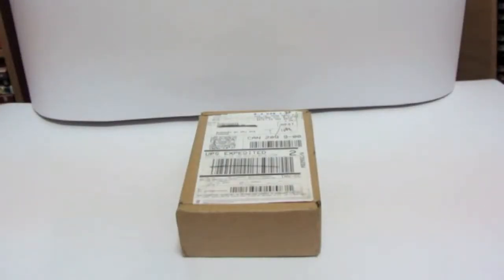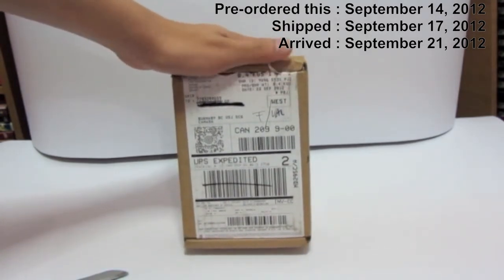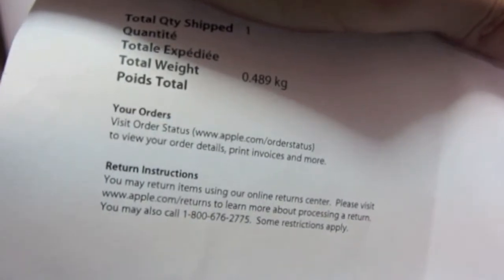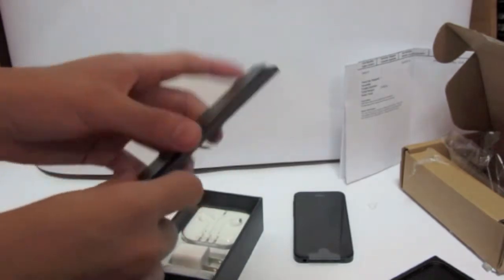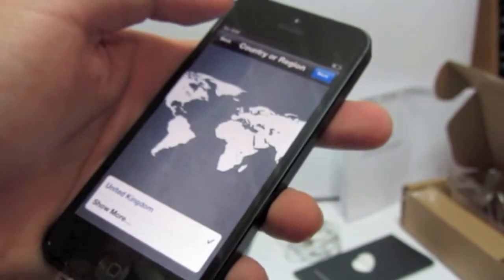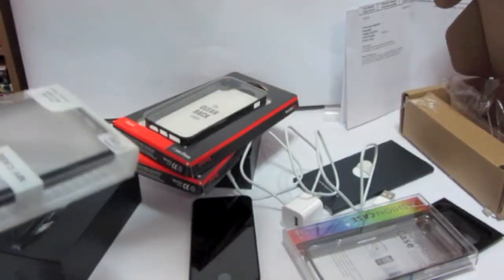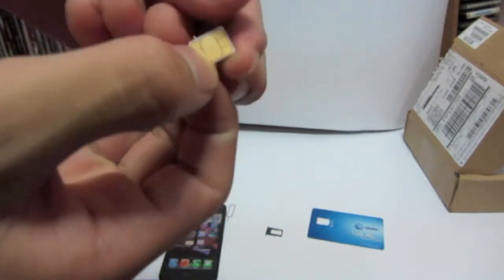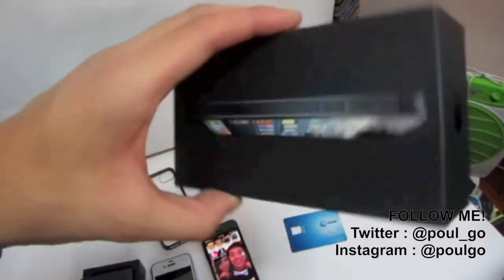iPhone 5 Unboxing - Philippines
One of the first unboxing of the new iPhone 5 on YouTube. This is the unlocked version, 32 GB model.

Globe informed me that iPhone 5's will be offered around December for their postpaid plans.

Intagram usernname : poulgo